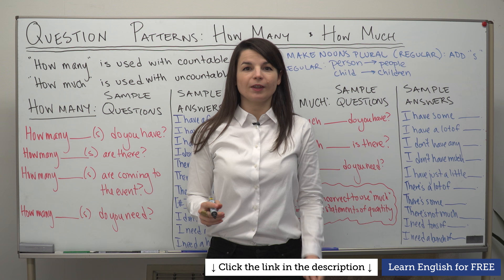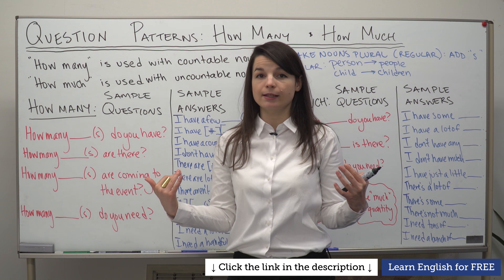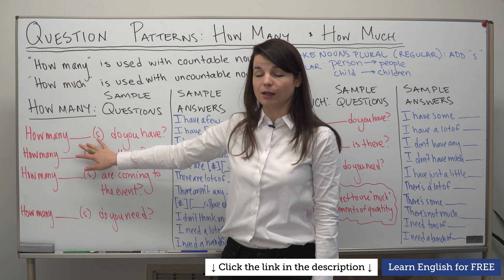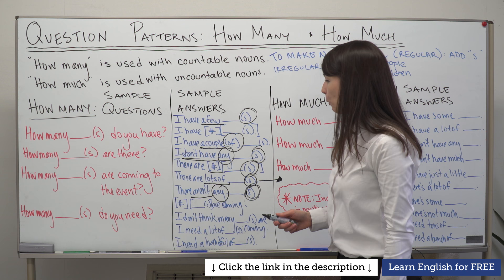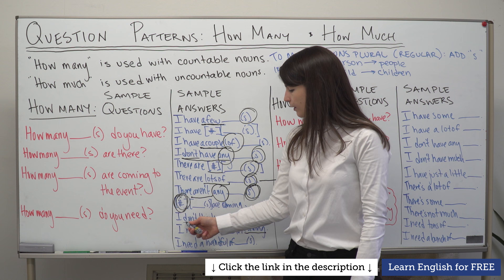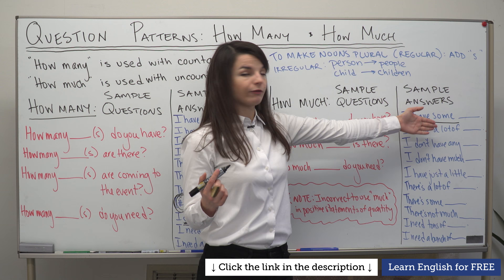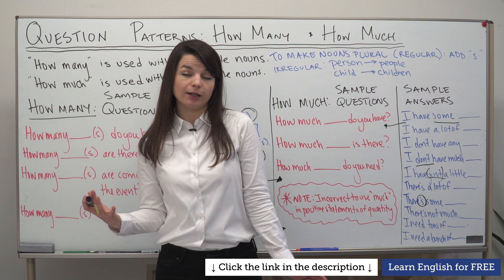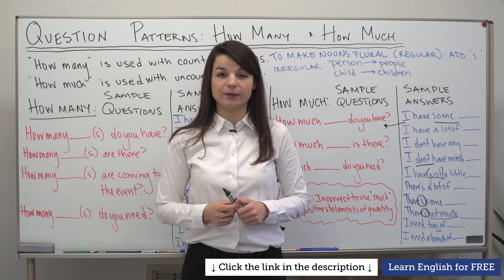When to Use “How Many” and “How Much” - Basic English Grammar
Click here and get the best resources online to master English grammar and improve your vocabulary with tons of content for FREE! ↓ Check How Below ↓

In this English grammar lesson you will learn when to use “how many” and “how much”. Are you ready to improve your English speaking skills?